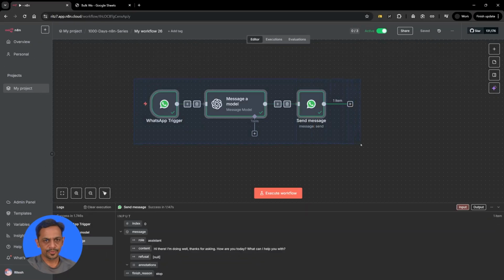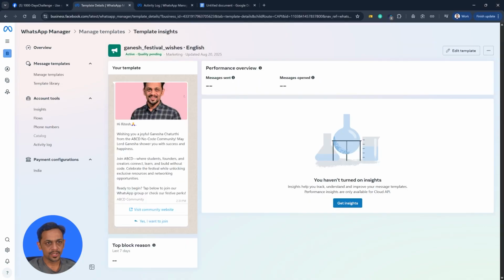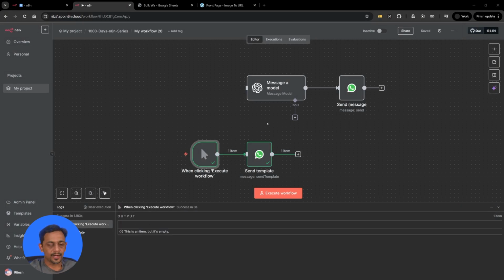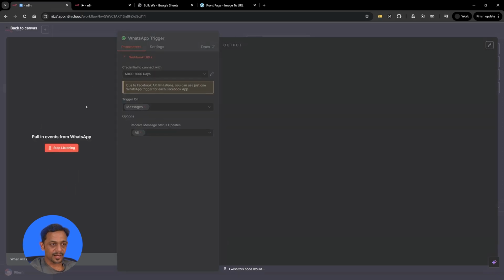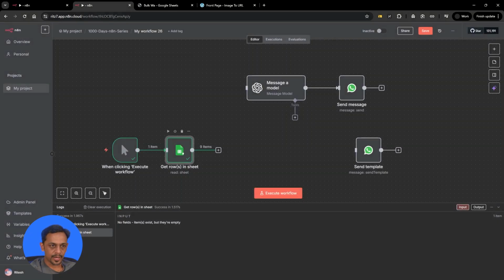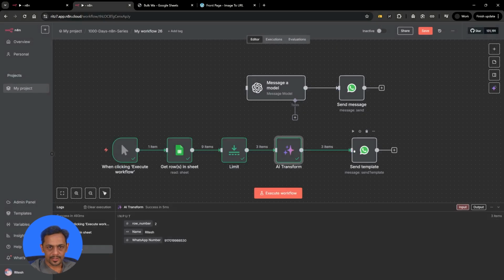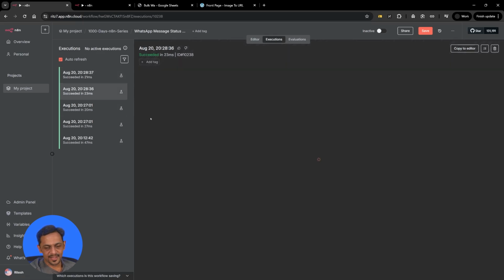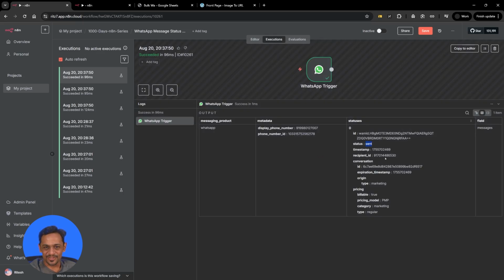How to Automate WhatsApp Bulk Messaging with N8N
Today, I’m showing you how I automated WhatsApp bulk messaging with n8n — sending template-based messages to multiple users at once, and even checking delivery status automatically!

In this tutorial, we’ll build on the previous WhatsApp automation lessons. You’ll learn how to take your approved WhatsApp templates, connect them to Google Sheets for bulk contacts, and run the workflow in n8n so messages go out to all users in just one click. Plus, we’ll capture delivery reports to know which messages were delivered, failed, or pending.

By the end of this video, you’ll know how to:
✔ Set up WhatsApp template-based messages in n8n
✔ Send bulk messages from Google Sheets contact lists
✔ Dynamically add variables like names and media into your templates
✔ Track message delivery status with WhatsApp triggers
✔ Update delivery logs automatically into Google Sheets
✔ Avoid common errors like number formatting issues in bulk workflows

This is a complete end-to-end bulk WhatsApp automation tutorial — perfect for marketing campaigns, festival greetings, customer updates, and any scenario where you need to reach people at scale without manual effort.